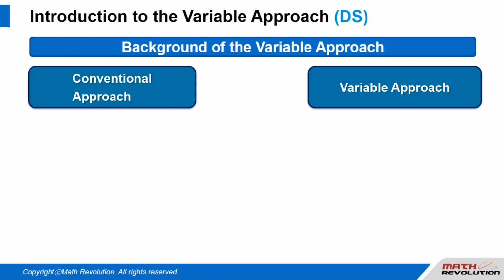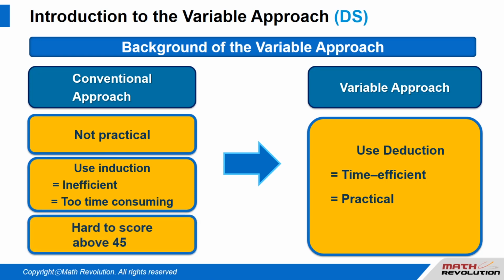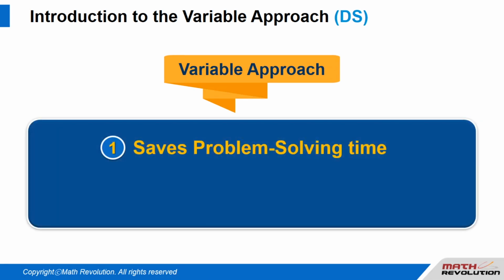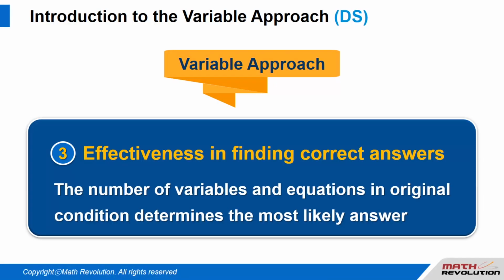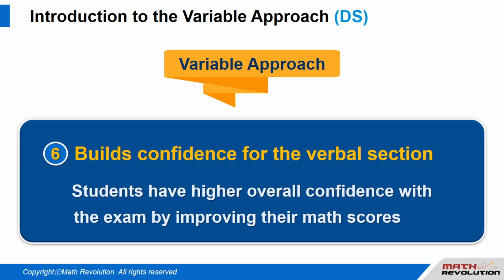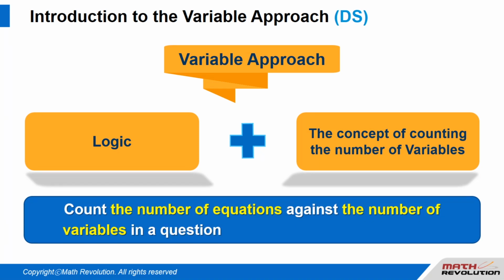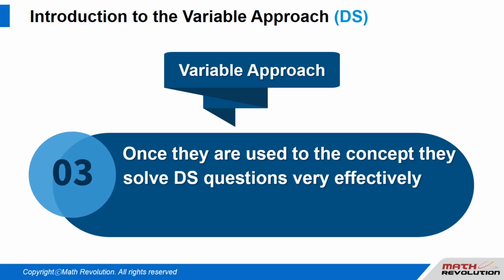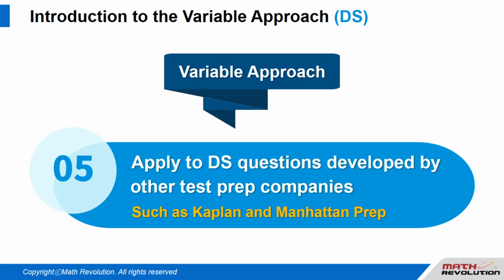A4. Introduction to the Variable Approach (DS)